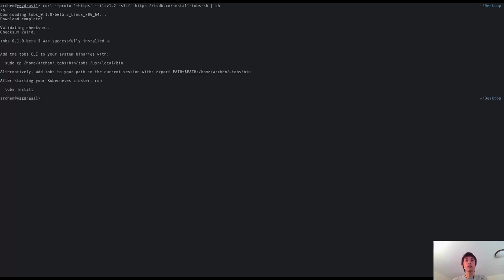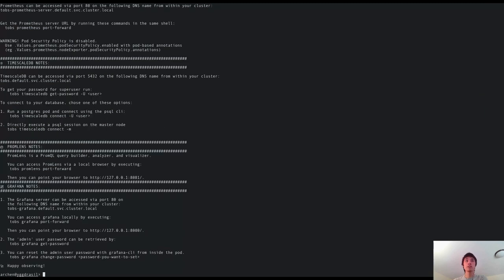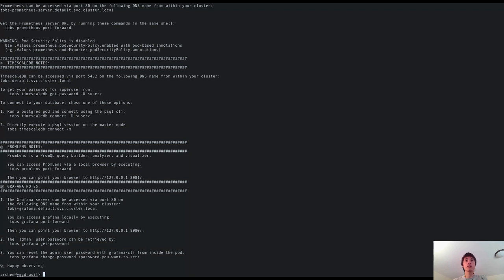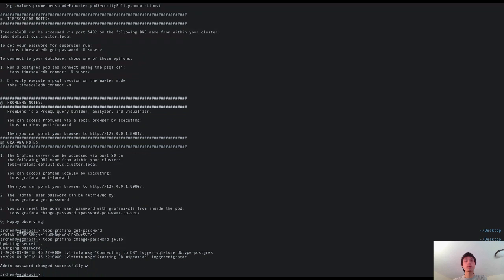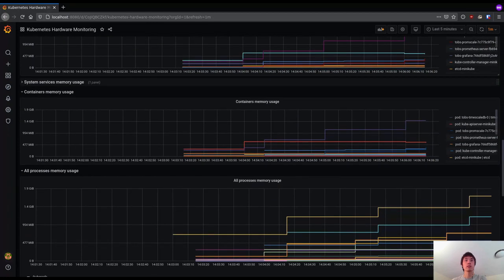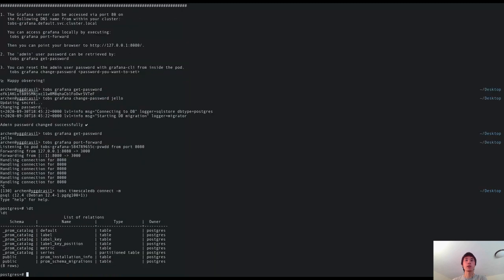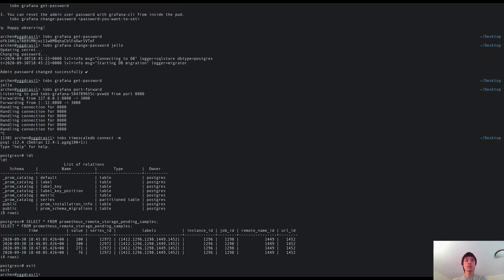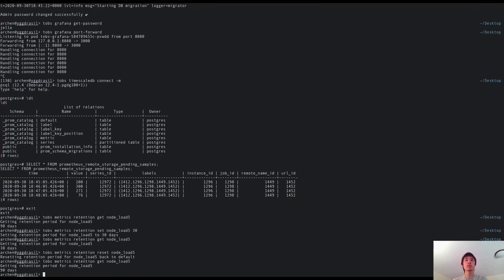Intro to tobs: the observability stack for k8s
Get up and running with a complete (open-source!) observability stack for Kubernetes in under 3  minutes. In this quick overview, get a walkthrough on how to install tobs via the CLI and *automatically* to configure all of the components you need to monitor your Kubernetes environments: Prometheus to collect metrics, Grafana to visualize data, and Promscale for data storage and SQL analytics 🔥.

From there, you’ll get a tour through two built-in dashboards, customizing retention periods, and more.